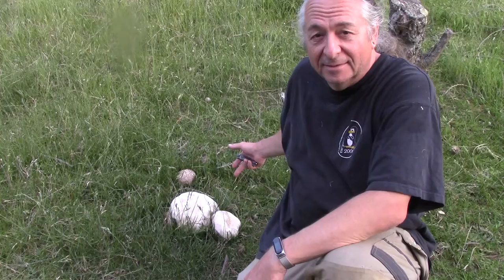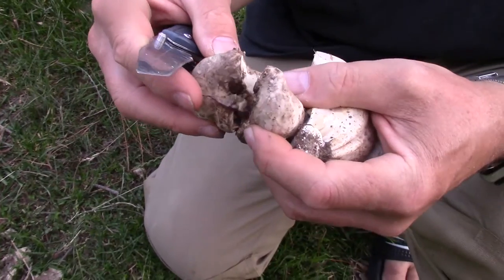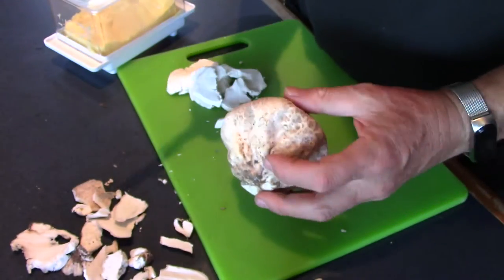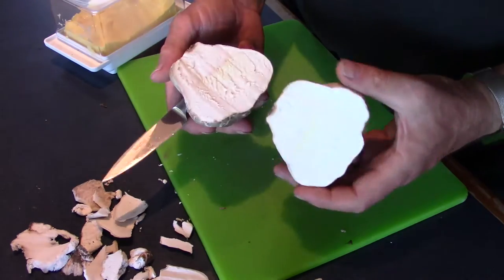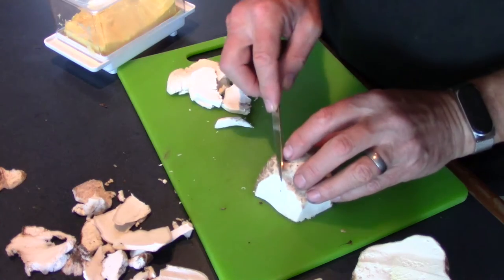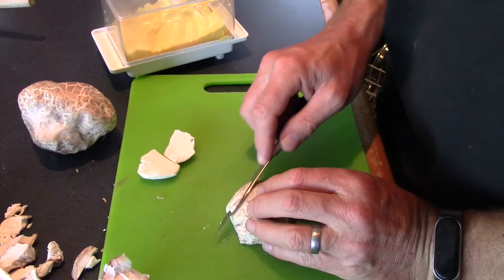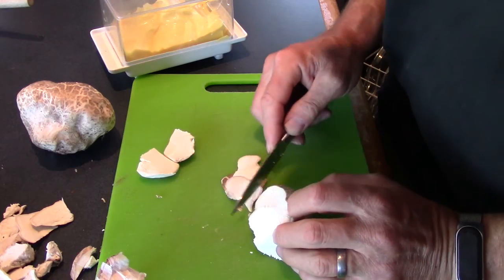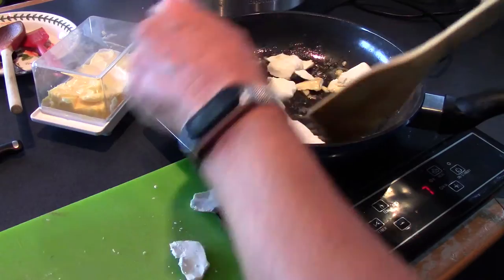Episode 74 - Dreaming of White Puffballs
Squeezing a quick one in before Christmas and whatever 2022 has to offer. I was out in the olive grove and noticed a huge crop of enormous puffballs. There's good eating in one of them!

Anyway, Merry Christmas and a Happy New Year to all.

PS I did bread up a larger one as a cutlet and it was great.